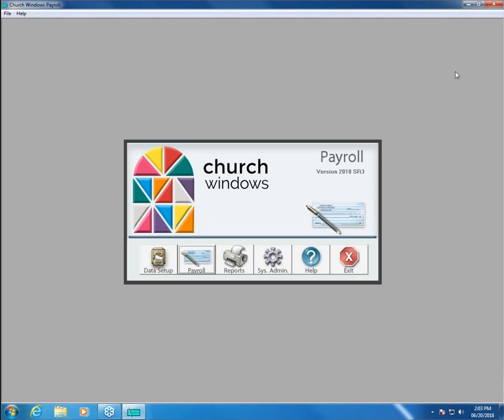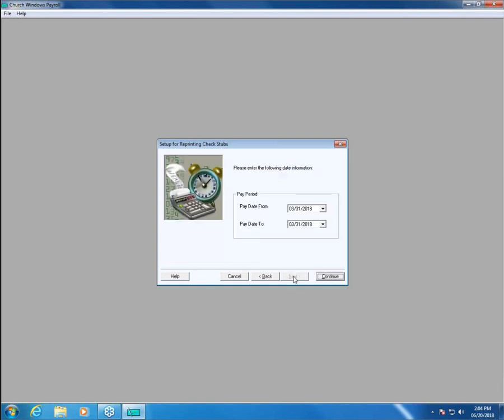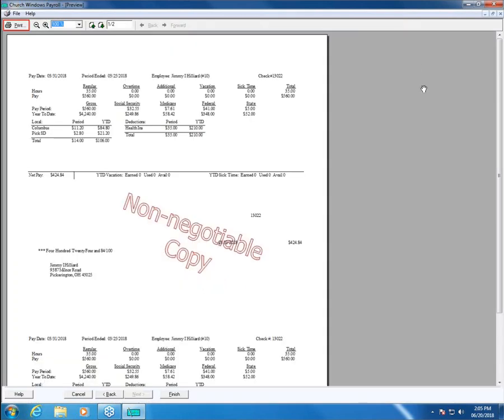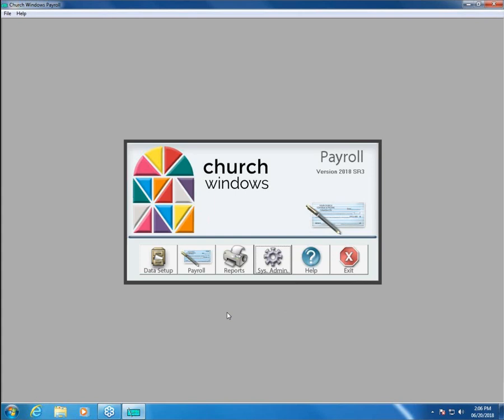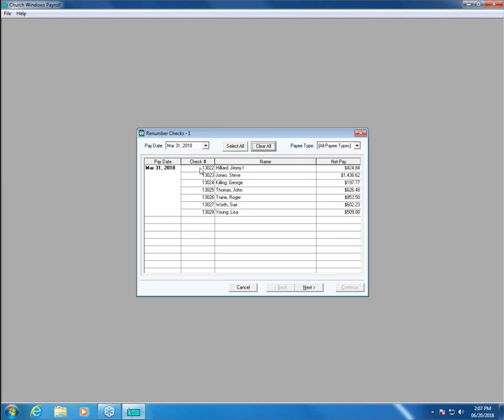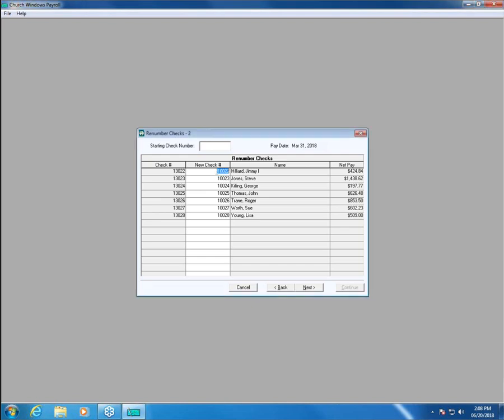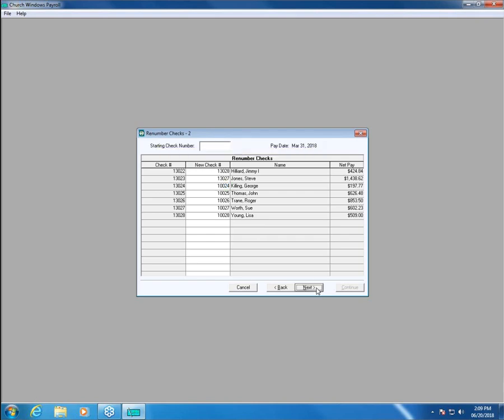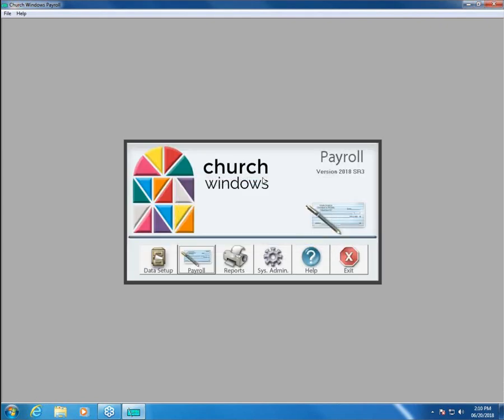Church Windows - Payroll 2018: Reprint and Renumber Checks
In this video learn how to reprint check stubs and renumber checks. From workbook P101, pages 36 - 41.